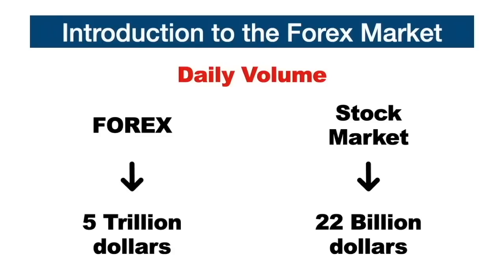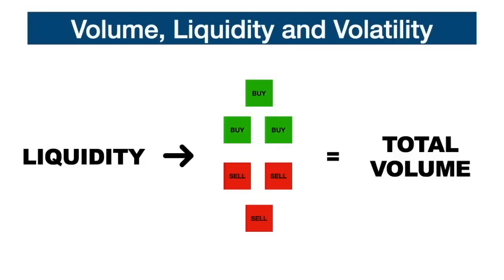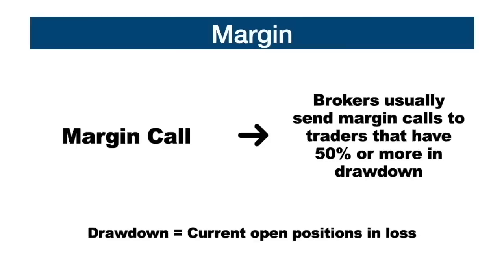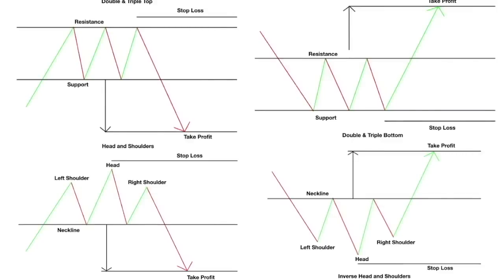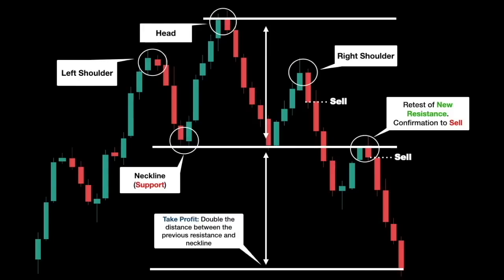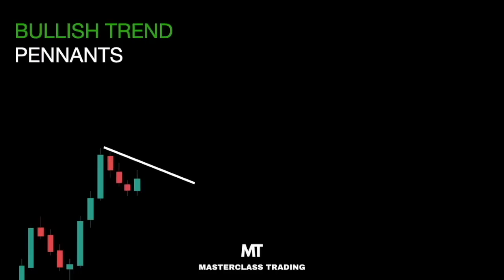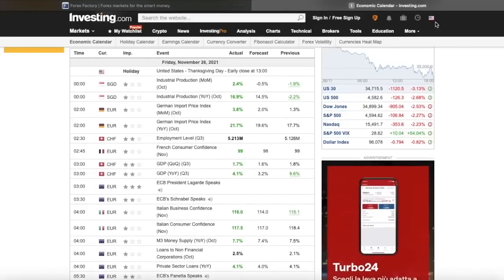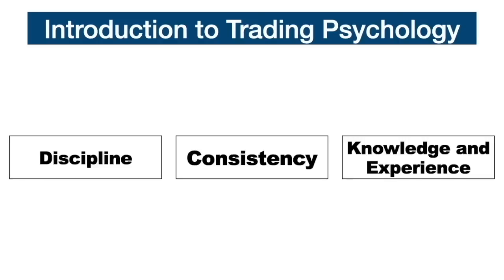Full Forex Trading Course (Updated 2023)